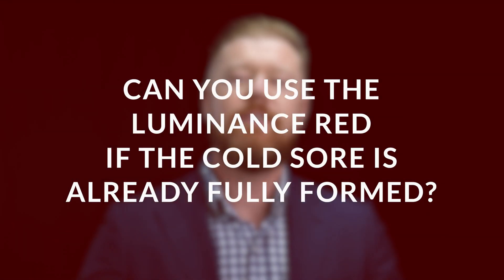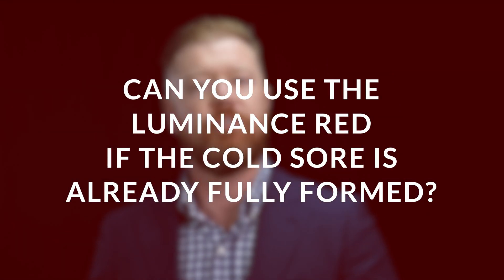Can You Use the Luminance RED if the Lip Sore is Already Formed? (Lip Sore Laser Treatment)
Imagine waking up to discover the first signs of a lip sore. Instead of feeling that familiar dread, you reach for a sleek, handheld device, conveniently tucked in your drawer. In just a minute, a gentle beam of therapeutic light helps ease your discomfort, speeds your healing, and even reduces the chance of future outbreaks. This isn't futuristic fantasy. It's exactly what the Luminance RED Laser Treatment Device brings to your home today.

Luminance RED uses an advanced form of therapy known as Low-Level Laser Therapy (LLLT), or photobiomodulation, delivering therapeutic wavelengths of light directly to the affected area. Until recently, achieving this level of care meant visits to specialized clinics, expensive procedures, and complicated equipment handled by trained professionals. But breakthrough advancements by Luminance Medical have now made this professional-level treatment accessible, straightforward, and affordable for anyone.

Clinical studies confirm that consistent use of Luminance RED can substantially cut healing time, significantly soothe discomfort, and proactively reduce the recurrence of sores. Countless users are already experiencing transformative results, reclaiming comfort and confidence in their daily lives.

Ready to discover how easily you can manage lip sores with cutting-edge laser technology?